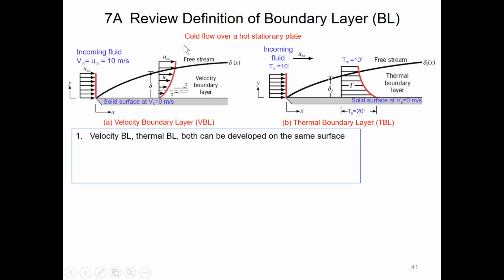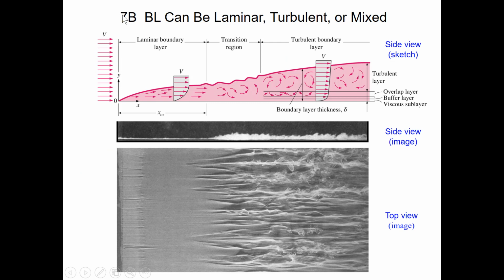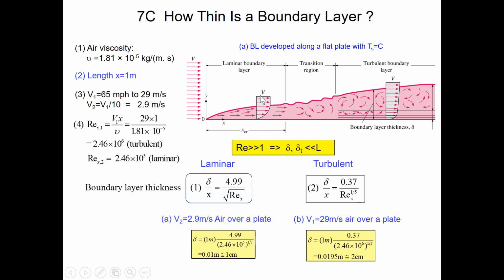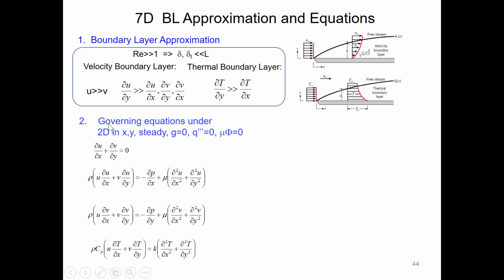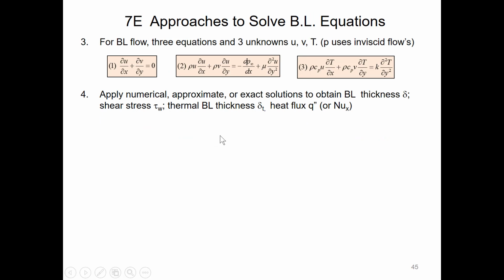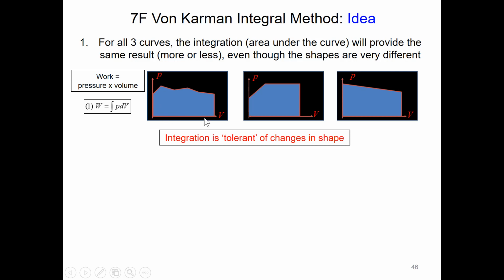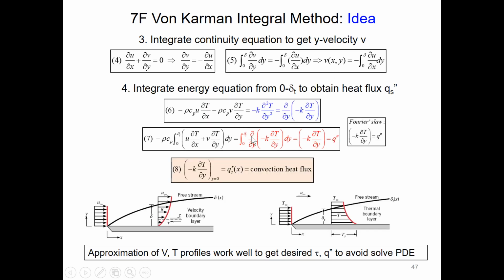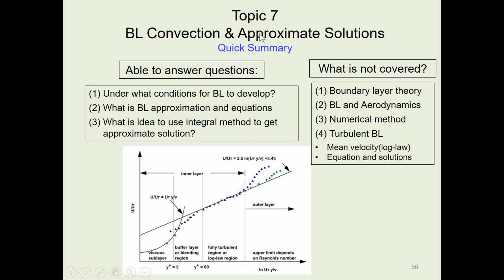6789 2 7 - Boundary Layer Convection and Solutions